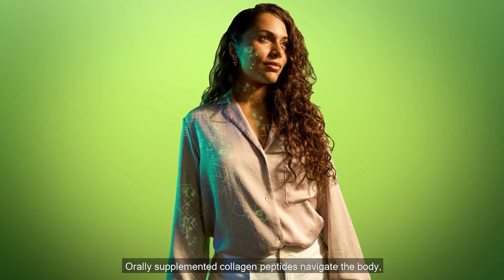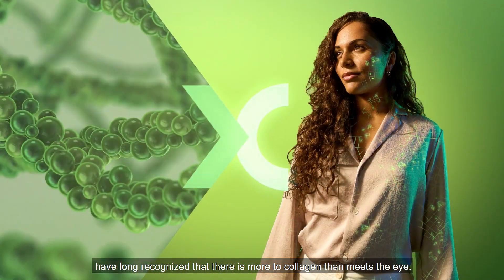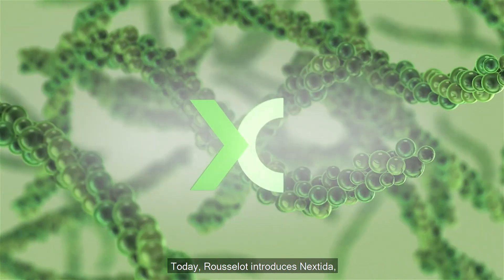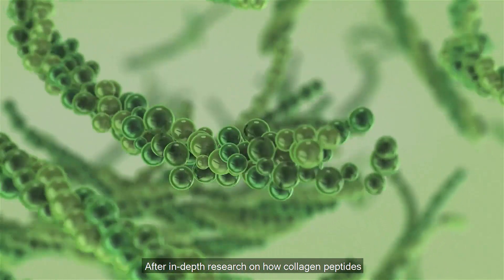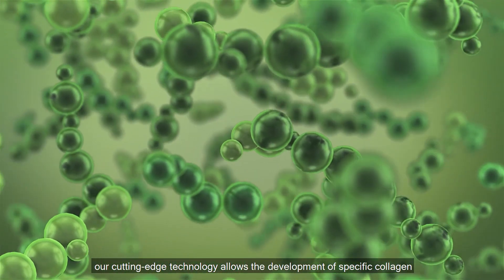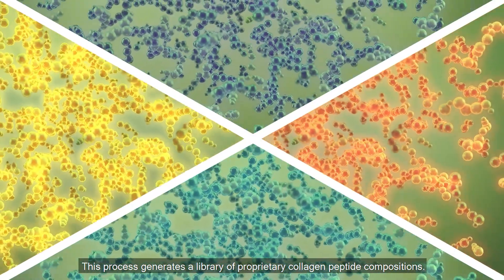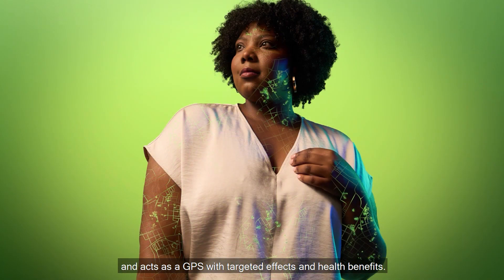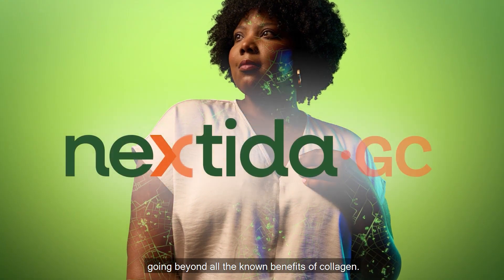Nextida - Precision where it matters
Specific collagen peptide compositions with new targeted health benefits.